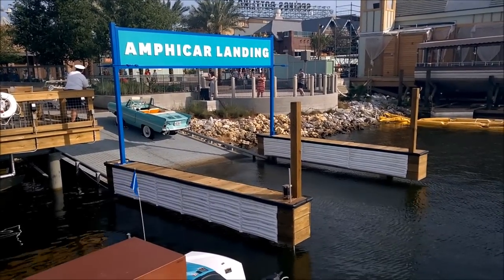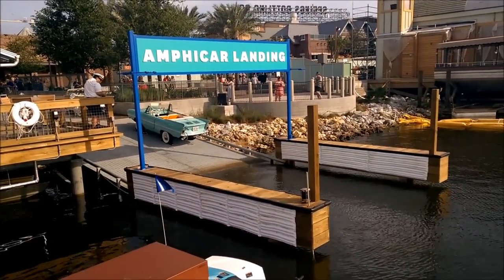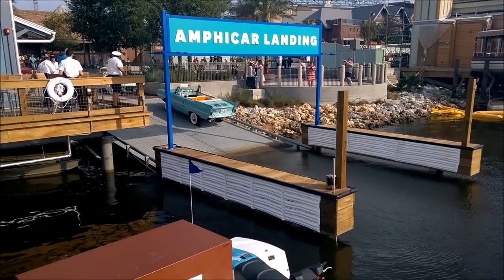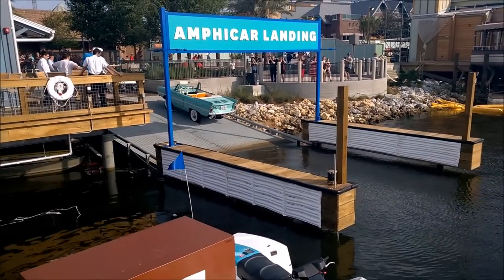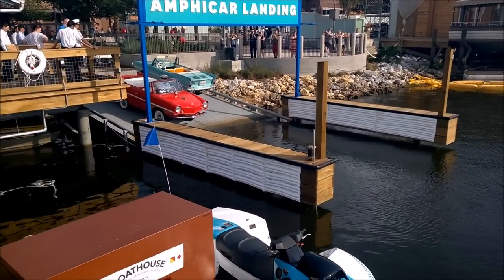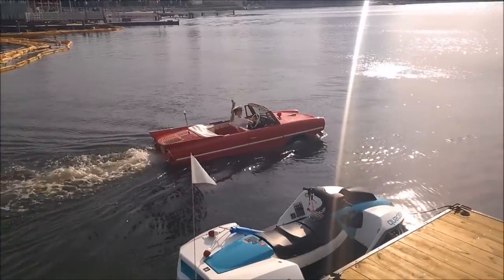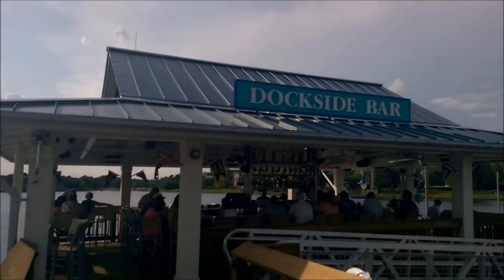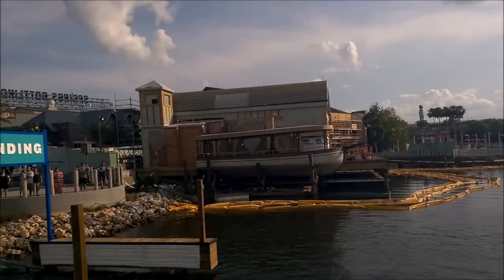Amphicars at The Boathouse in Downtown Disney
Check out the new Amphicars at The Boathouse Restaurant in Downtown Disney.  Authentic 1960's Amphicars, restored and operated.  20 minute guided tours are available for purchase for up to 3 guests.